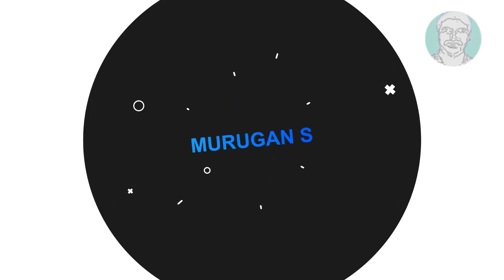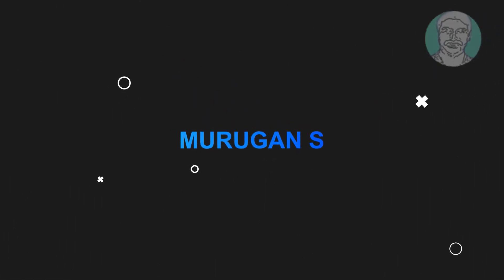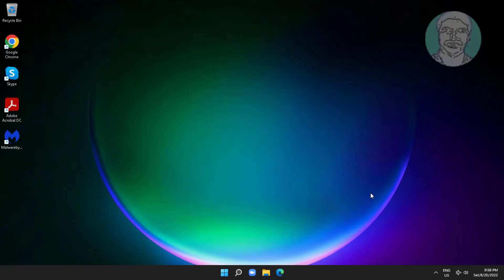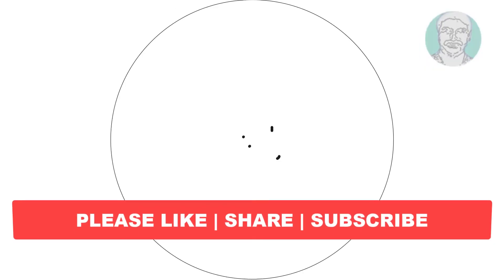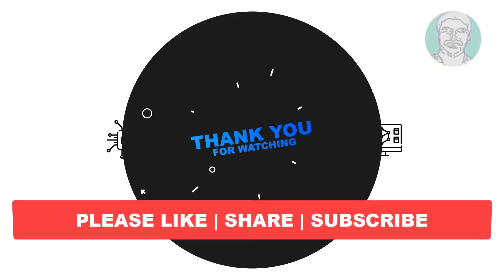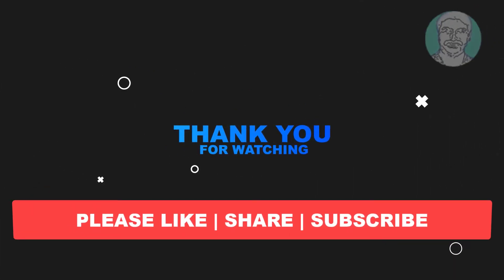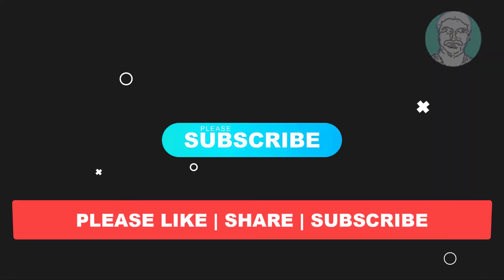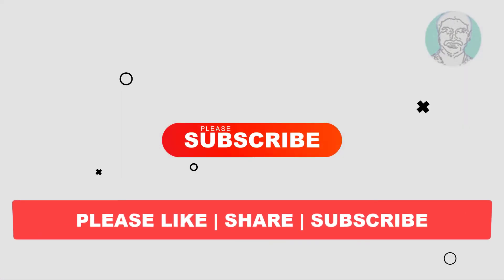Fix Airplane Mode Won't Turn Off on Dell & Lenovo & Windows Laptops [SOLVED]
This Tutorial Helps to Fix Airplane Mode Won't Turn Off on Dell & Lenovo & Windows Laptops [SOLVED]

00:00 Intro
00:11 Airplane Mode Won't Turn Off
00:21 Change WiFi Settings
00:42 Closing